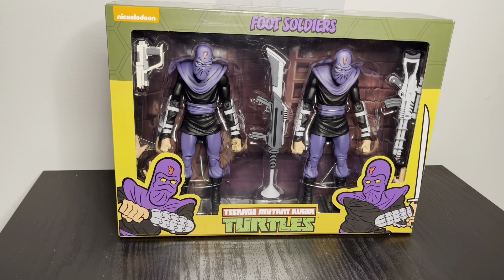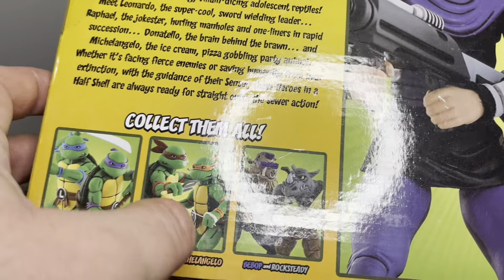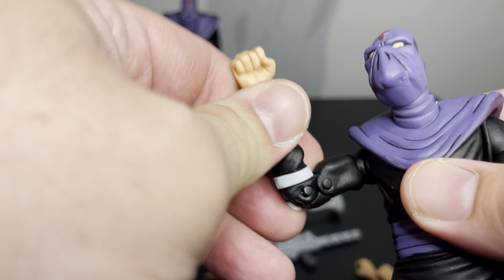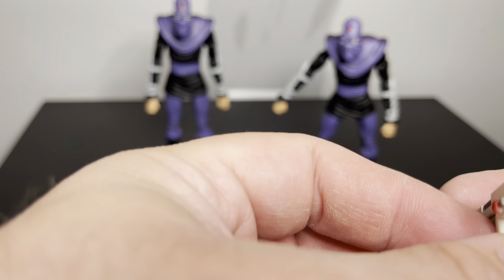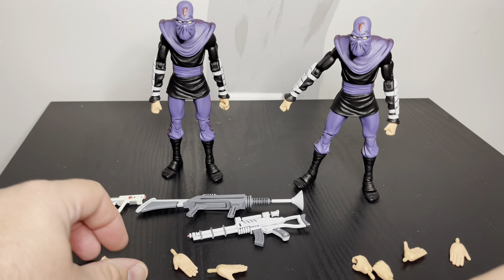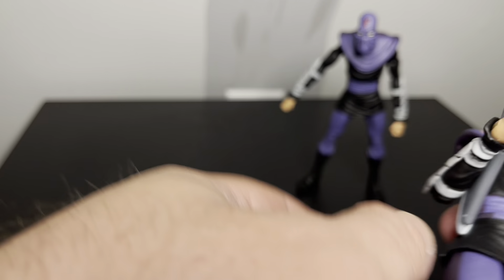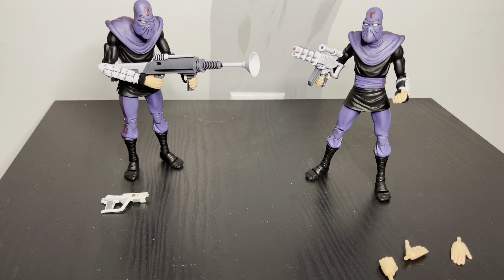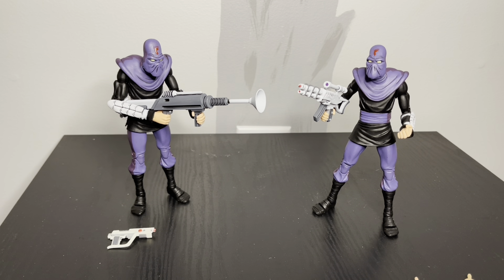NECA TMNT Foot Soldier 2 Pack Review